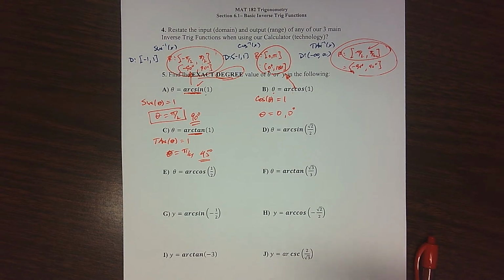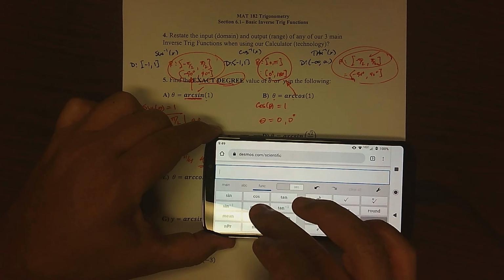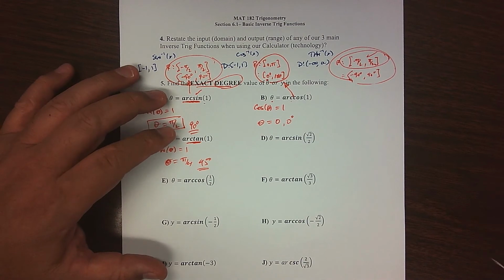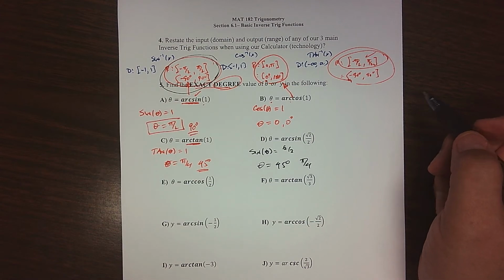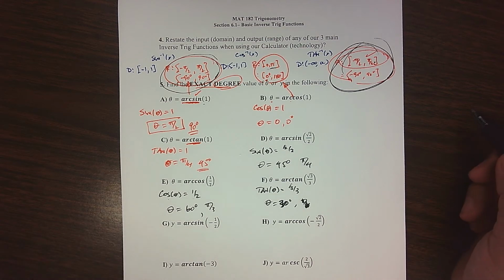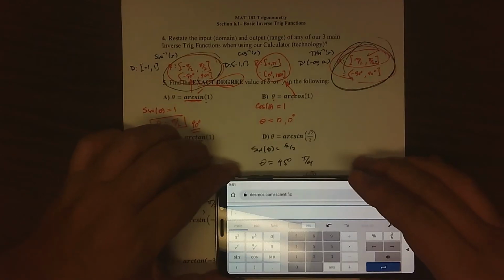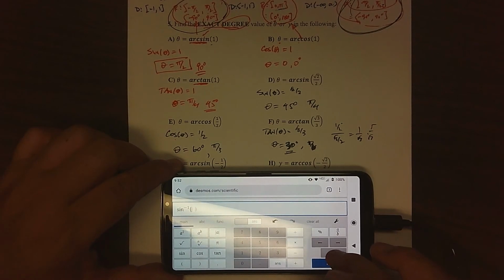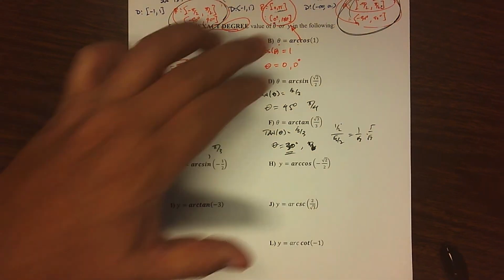MAT 182 Section61 Finding Exact Values of Trig Inverses Rd1